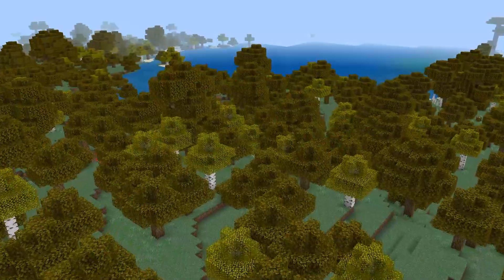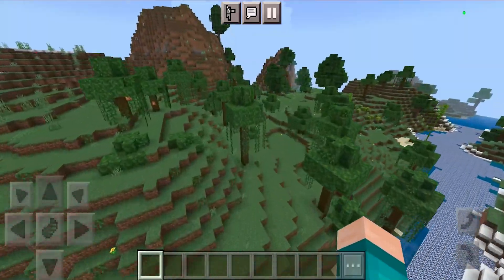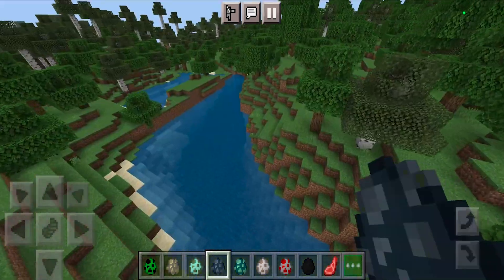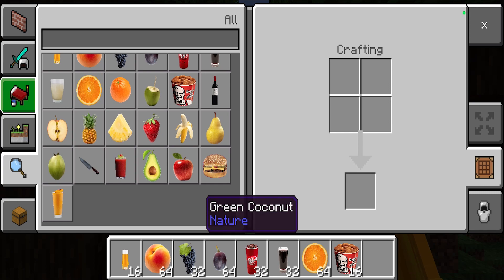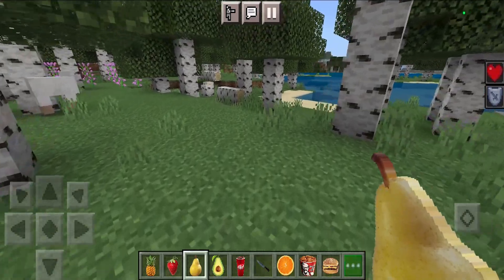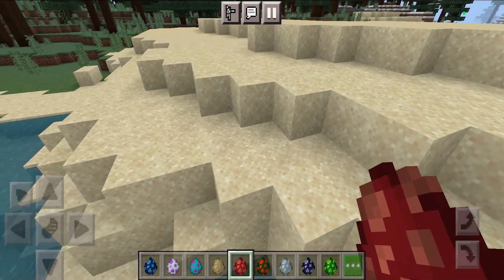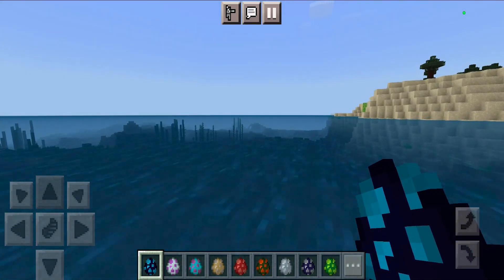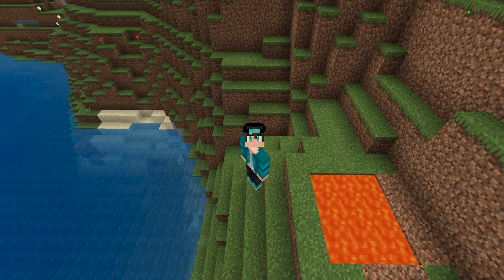Top 5 Realistic Addons For MCPE 1.19! - Minecraft Bedrock Edition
0:00 Intro
0:02 #5 Seasons Addon
0:39 #4 Better Mob Animation Addon
1:17 #3 Realistic Food Addon
2:04 #2 Aquatic Update Addon
2:53 #1 Realistic Water Splash Addon